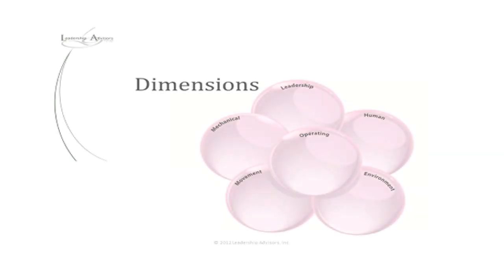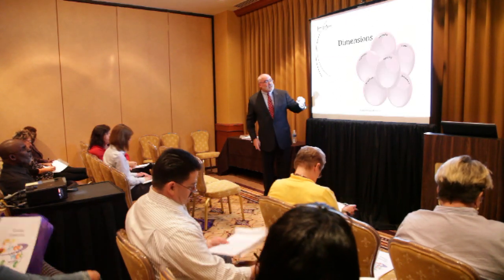Organizations Are Dimensional.mov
Successful strategic planning takes into account the various organizational dimensions that the plan must reconcile to be effective and complete.  The organizational dimensions include leadership, operating, environment, mechanical, human and movement.  This is an excerpt from a Strategic Leadership workshop that discusses those six organizational dimensions.